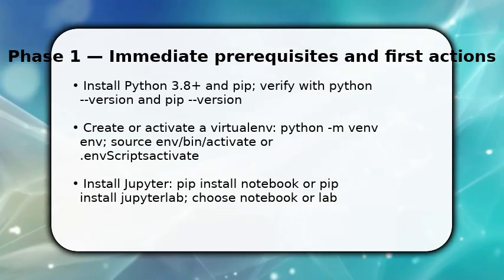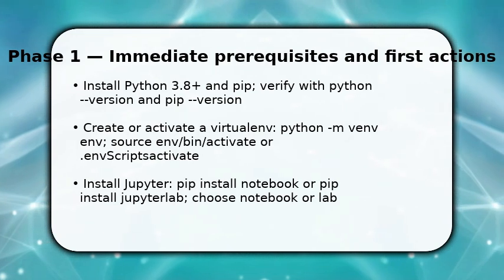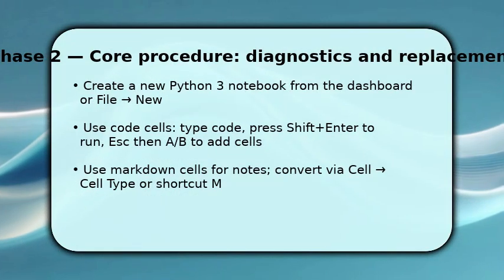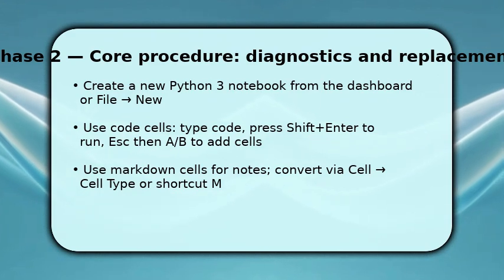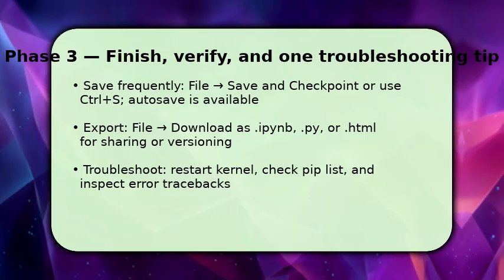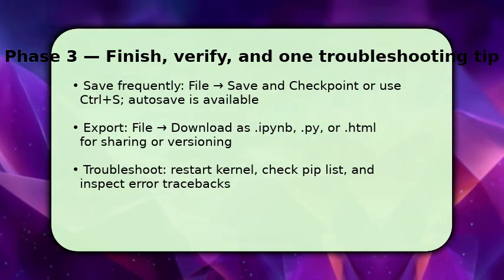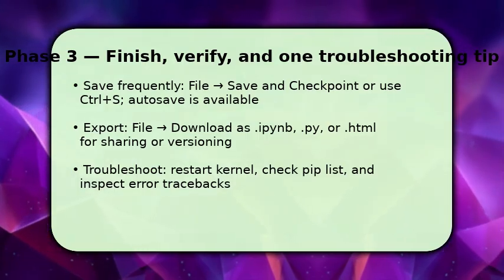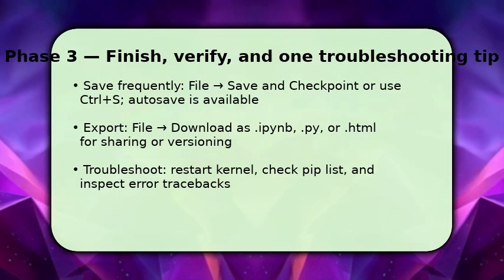How to Run Jupyter Notebook Python Code - Step by Step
How to Run Jupyter Notebook Python Code - Step by Step | 🔒 Surfshark VPN Deal — Stay private and secure. $1.99/mo + 3 Months Free ▸

Learn the step-by extricate process of running Jupyter Notebook Python code with this comprehensive guide. From launching your notebook to executing cells, we cover all essentials for beginners and seasoned coders alike.

Jupyter Notebook,